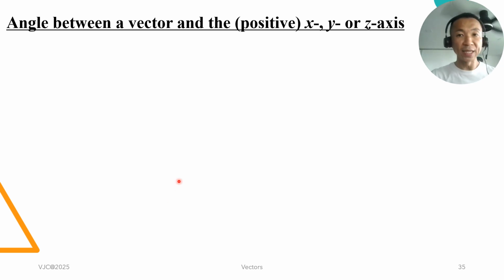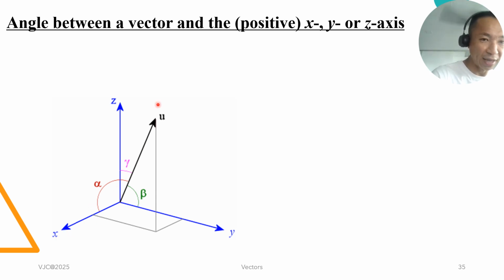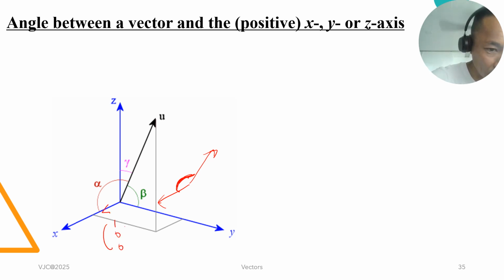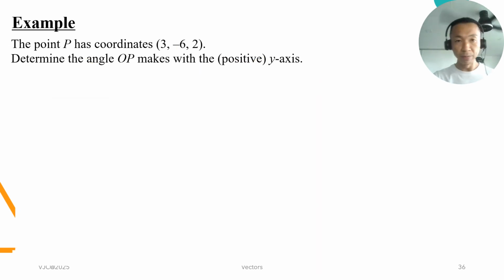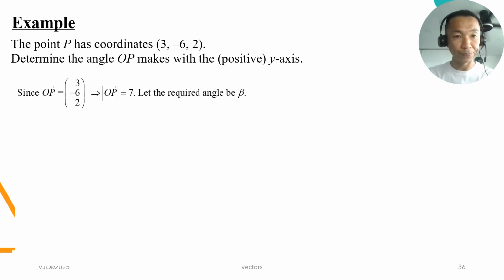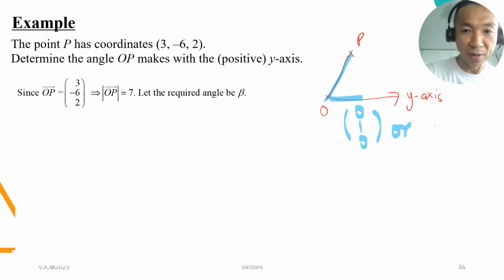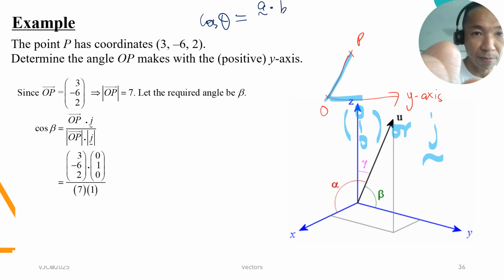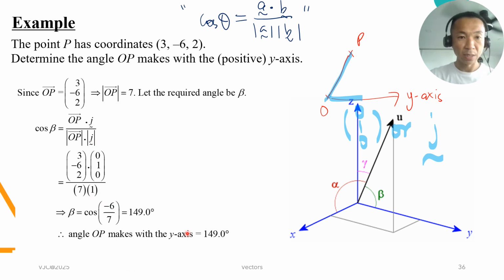Vectors 2-05 Angle with x,y,z axes